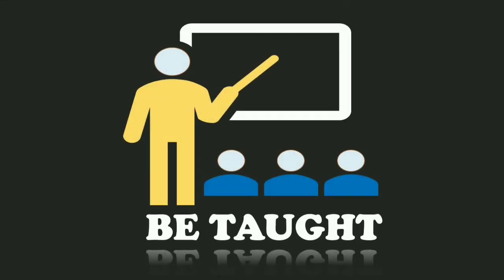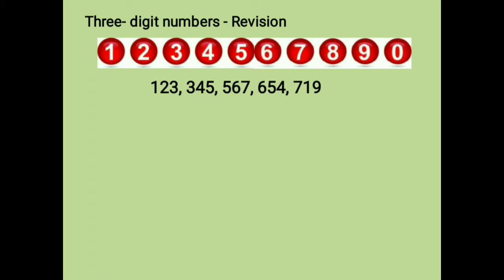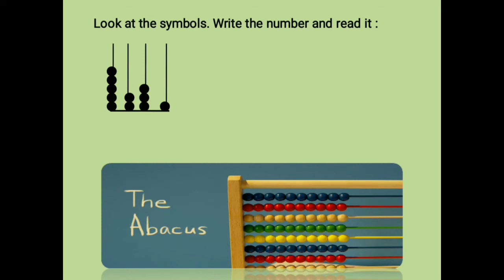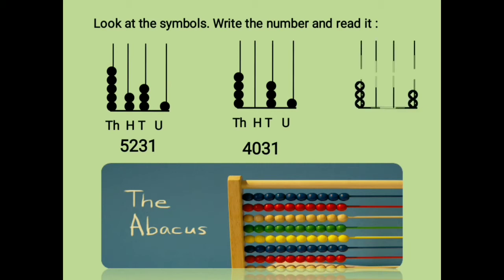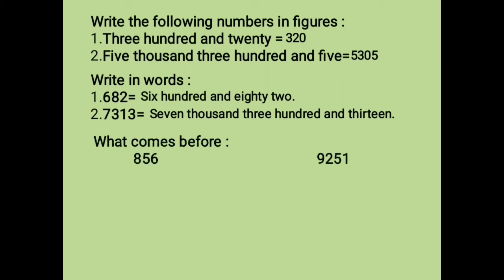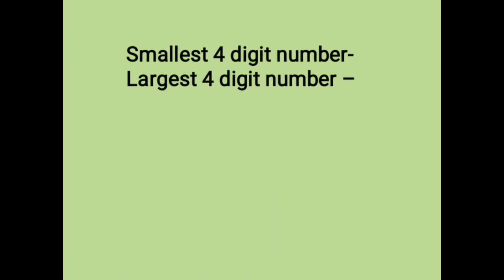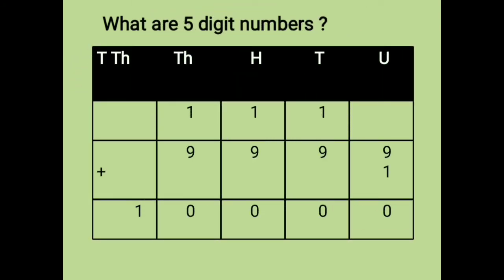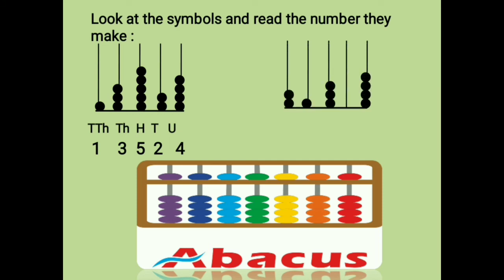Mathematics | Std 4 | Number Work Part 1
Simple explanation of 3 digits, 4 digits, and 5 digits numbers along with examples of what comes before, after, and missing numbers.